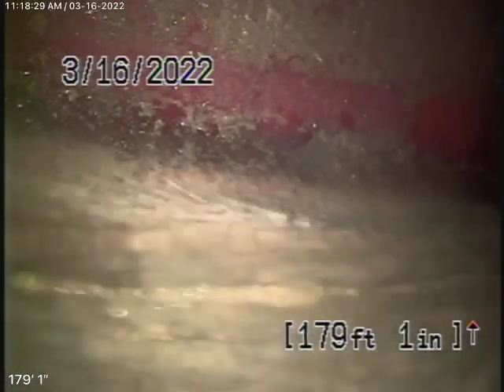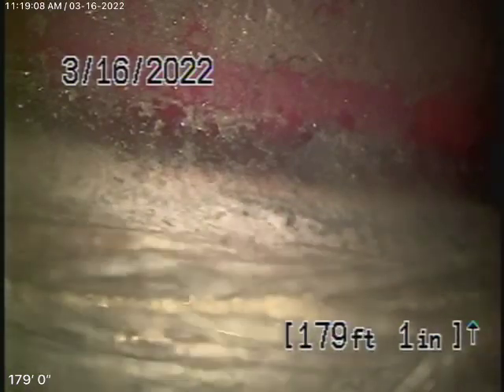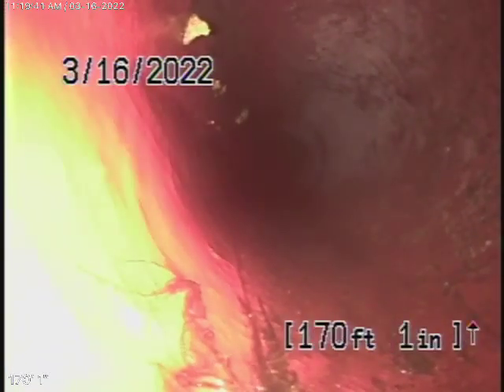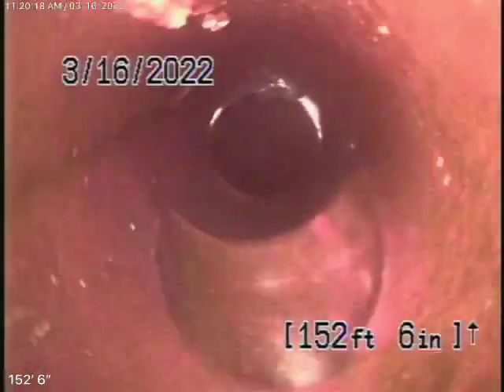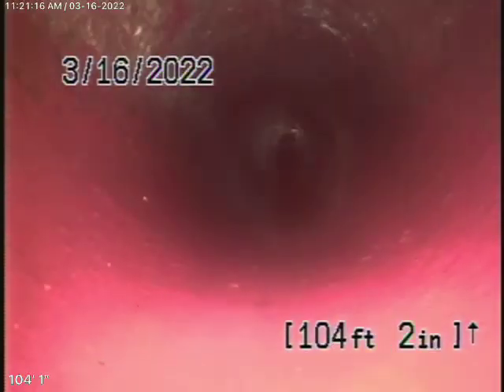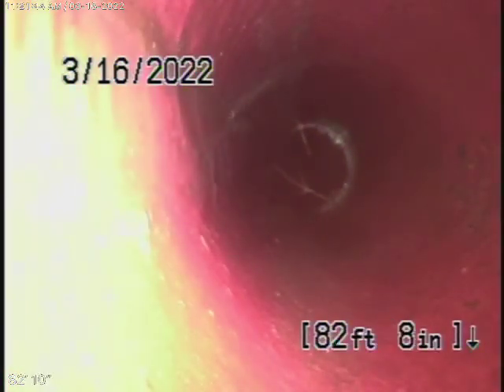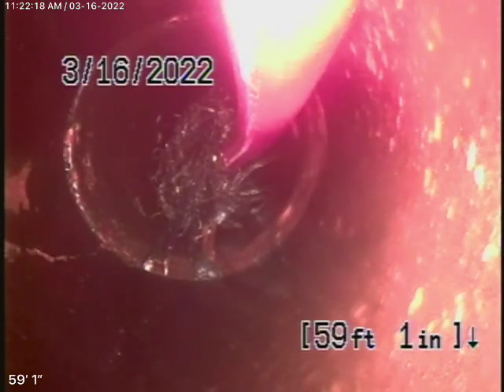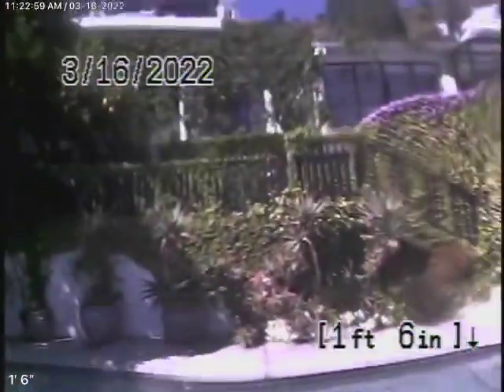8608 Hollywood Blvd